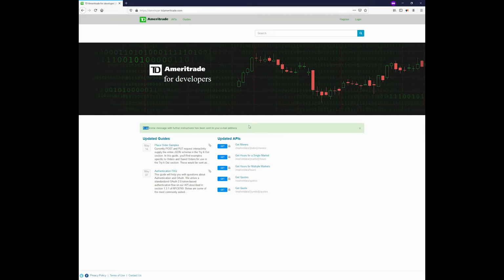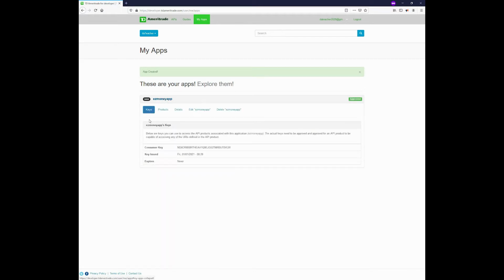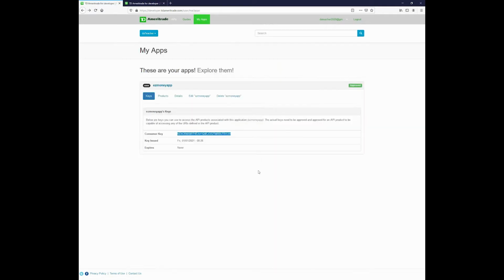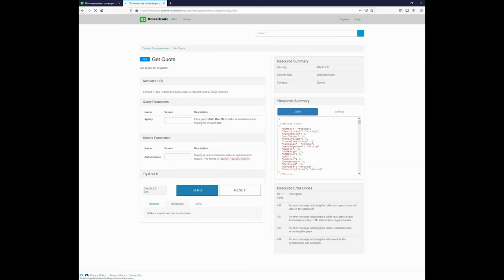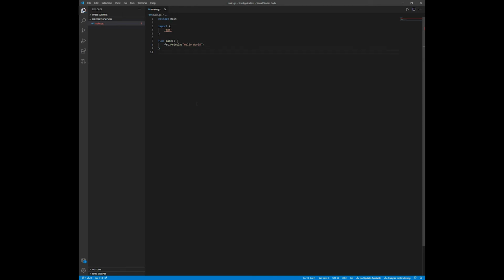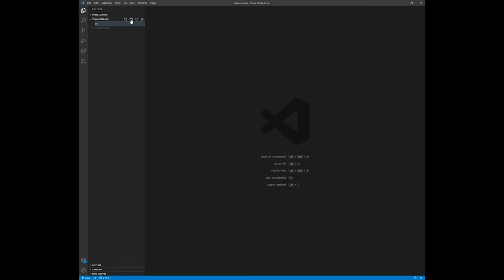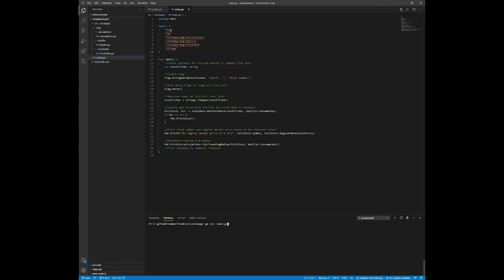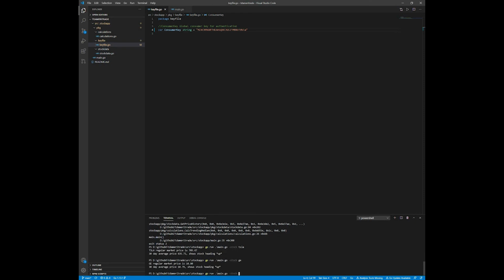Building a Stock Trading Bot using the TD Ameritrade API and the Go Programming Language (Part 1)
Check out our current LIVE or past live trading videos, maybe you can get a sense of how much profit you could have made with such a simple program.

*Code in Github* I started a side project to help with making the most out of my day trading strategy. I want to get others motivated to create tools that can help them in their day to day so I am sharing a simplified example of a larger program. The opportunities are endless and the only barrier is your mind.

Chapters:
0:00 Sign up for TDAmeritrade Developer account
0:16 Create App and obtain Consumer Key
1:14 Test Consumer key via Web UI
2:31 Discuss useful Visual Studio Code GO extension
3:00 Hello World Go Test
3:48 Demonstrate manual file creations
4:15 Application discussion and demonstration
5:27 Closing